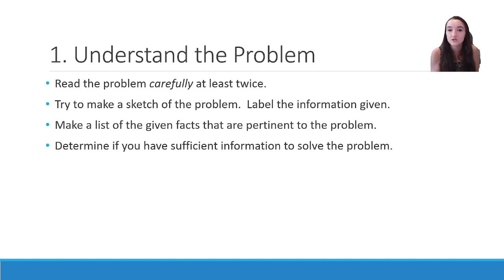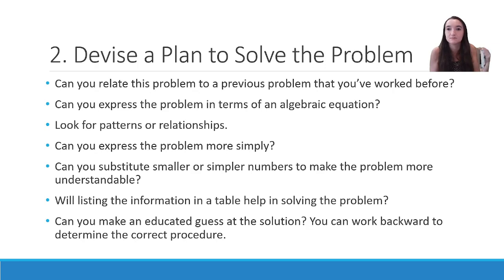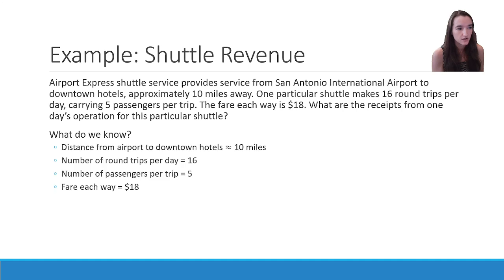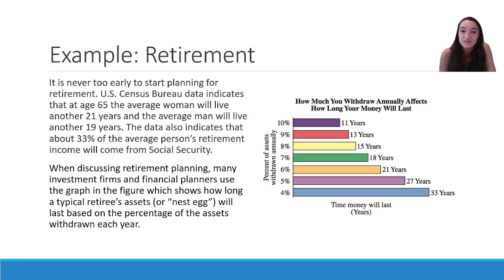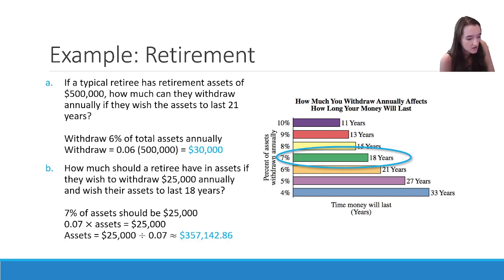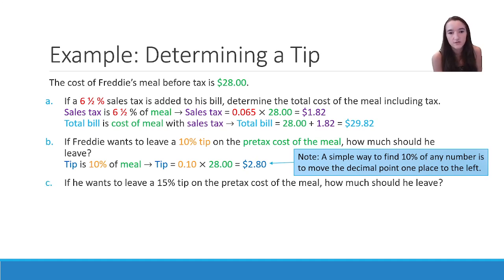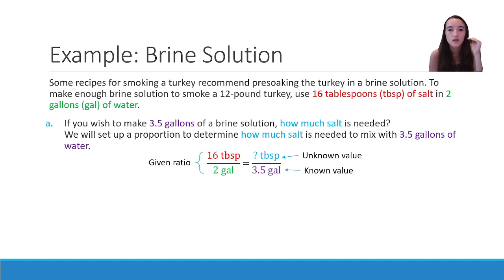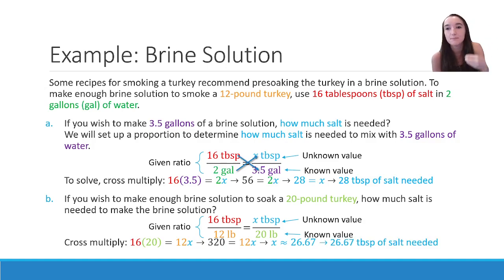NS Chapter 1.3: Problem-Solving Procedures